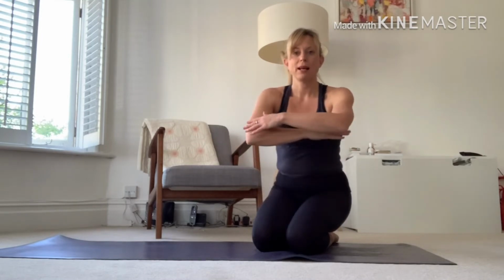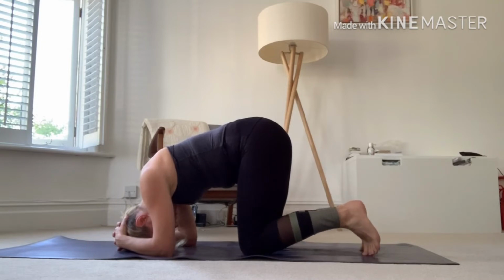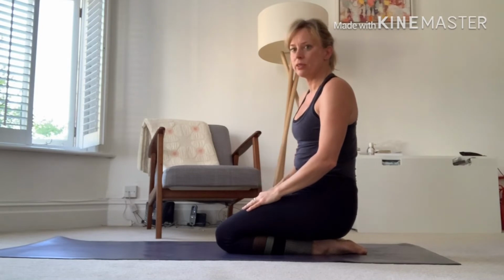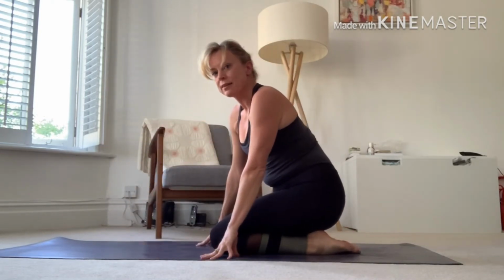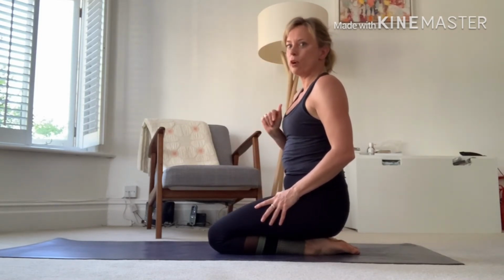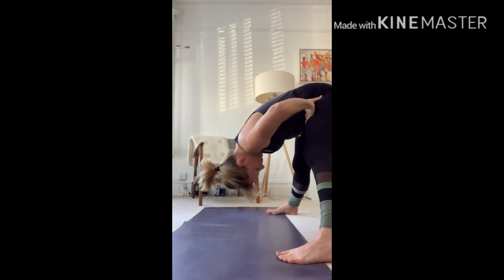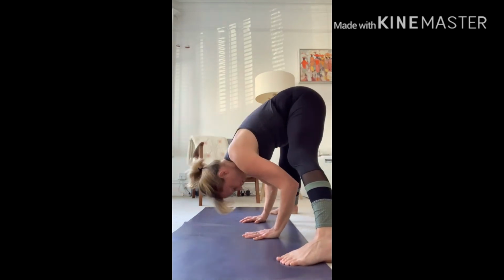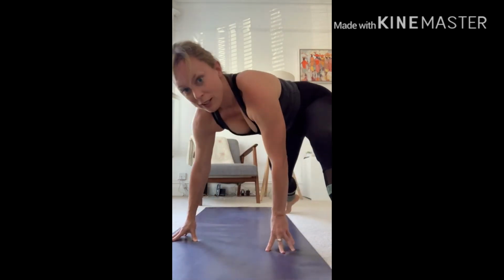Imperfect headstands for an Upside down world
Play, fall out, try again, have fun!